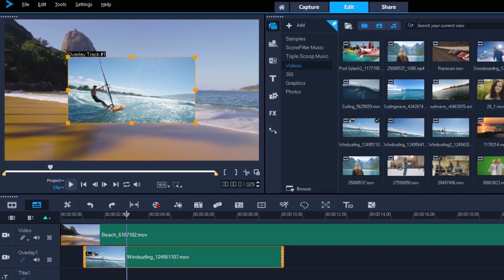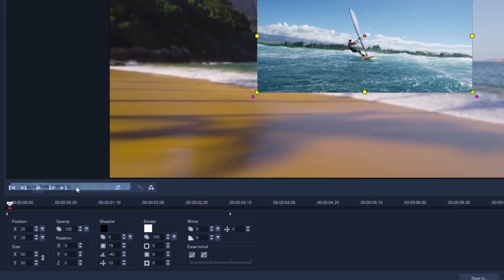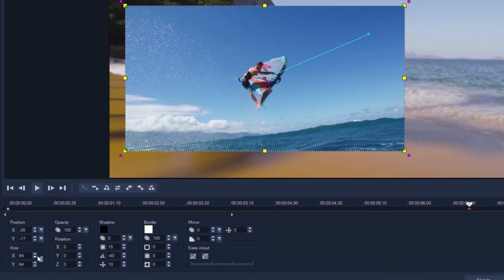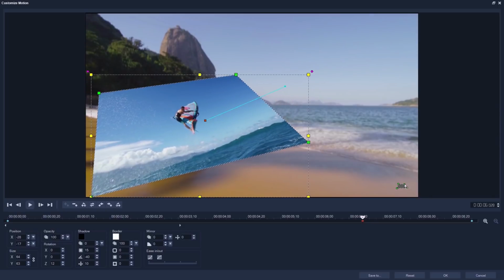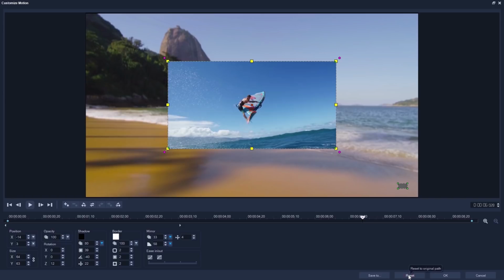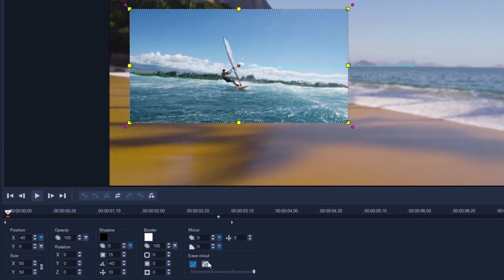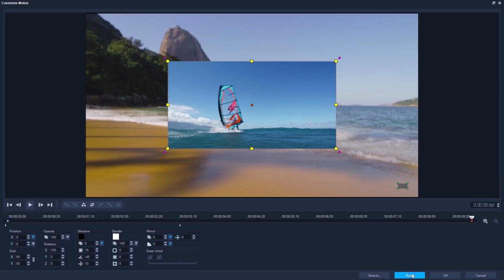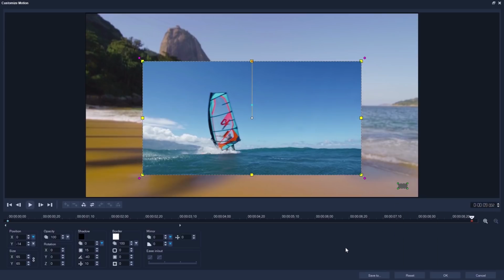Customize Motion in VideoStudio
Create and customize the movement of graphics, shapes, titles, and overlays along a defined path with new flexible controls. It’s the perfect way to create a fun effect or emphasize elements in your video.
Have questions on this feature? Ask in the user-user forum